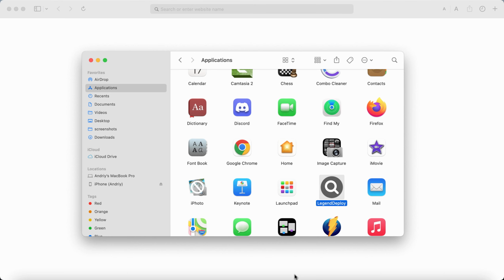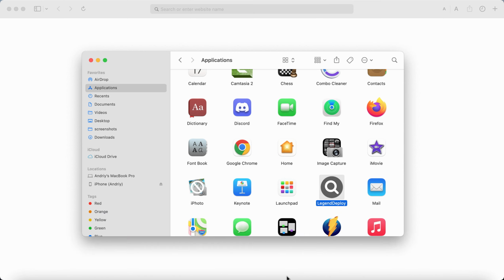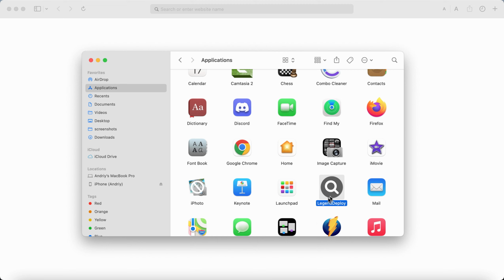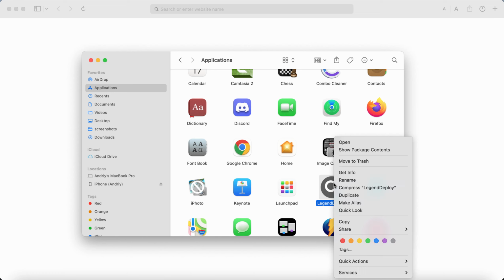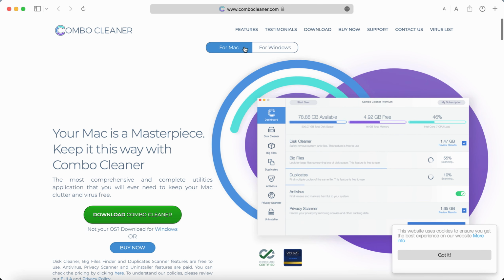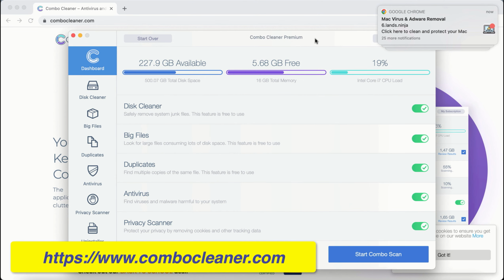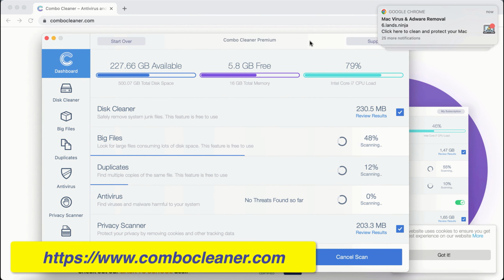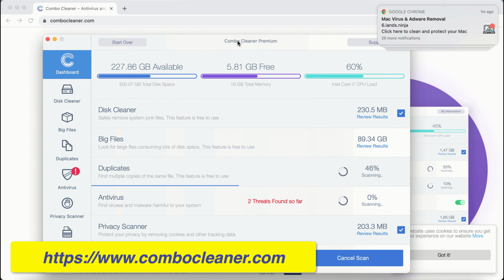LegendDeploy adware removal guide (Mac).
LegendDeploy stands for a new adware from the AdLoad family. This adware, once installed, starts to show the tremendous amount of pretty annoying ads not related to the sites that you visit. LegendDeploy specifically injects its roots into Safari browser. Get rid of it with Combo Cleaner Antivirus via the official . You may optionally follow the manual instructions provided in the video.
More information about this threat can be found in this detailed guide